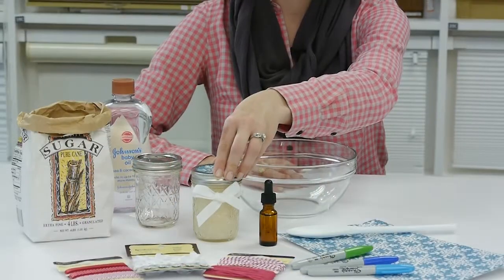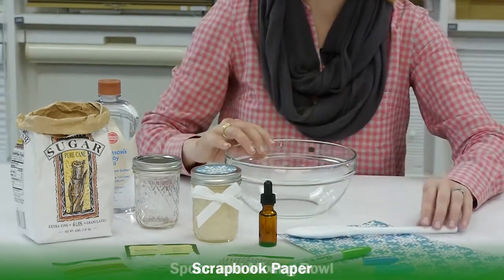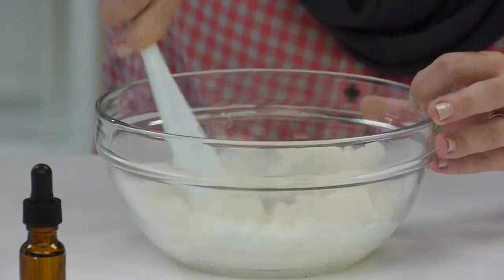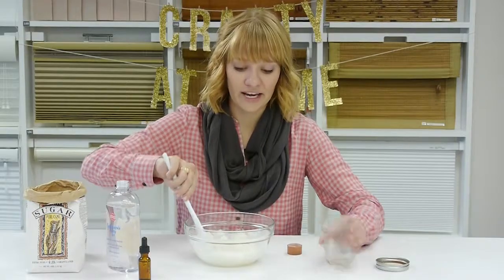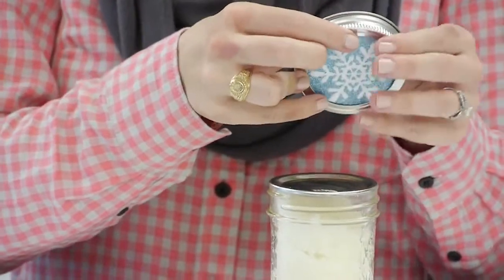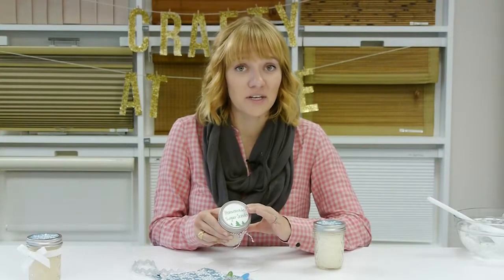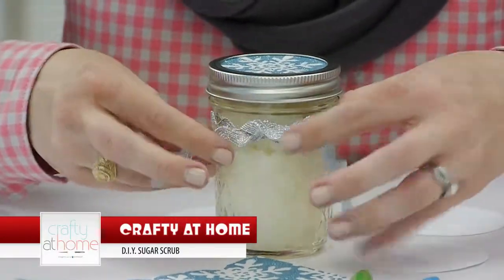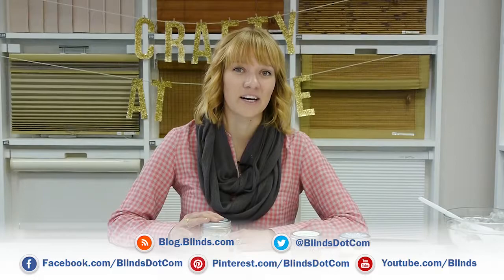Homemade Holiday Gifts - 3 Minute Sugar Scrub | Blinds.com Crafty at Home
Make deceptively easy (and cheap!) homemade sugar scrub to give to friends and family this Christmas.

Supplies:
Granulated Sugar
Baby Oil -- We used this shea & cocoa butter scent.
Essential Oils -- Find them with the candle making supplies at craft stores or natural foods grocery stores. Vanilla, almond oil and lavender are great choices.
Canning Jars
Ribbon or Twine
Permanent Markers
Scrapbook Paper
Spoon
Mixing Bowl

How To Make Homemade Sugar Scrub:
1. Pour sugar into a large mixing bowl. No exact measurements are necessary, just use enough to fill your canning jar.
2.  Add enough baby oil to coat sugar and mix. Start with a little oil and add more until the sugar no longer looks dry or powdery.
3. Add a few drops of essential oil. Don't over do it! Only 3-5 drops are needed for several cups of sugar.
4. Fill jars with scrub. Make sure you choose a container with a good seal like a canning jar or tupperware. Because the scrub is sugar based, it can attract ants.
5. Cut scrapbook paper to fit under the lid for a festive look. If you like, you can also use plain cardstock and write a holiday message or instructions on the top.
6. Tie ribbon around the jar or add a printable mason jar label and you're done!

How to Use Sugar Scrub:
To slough away dull winter skin, just wet your hands, and rub a teaspoon of scrub for about a minute, and rinse. Sugar exfoliates gently while a little oil stays behind to moisturize. This scrub is also perfect for dry elbows and feet. Use it all over and banish dry, itchy skin all season long.